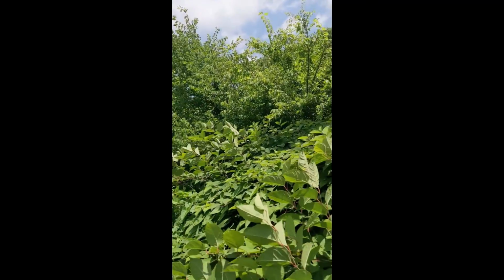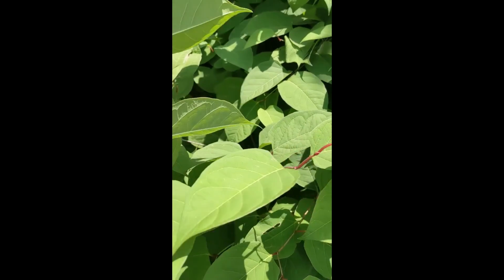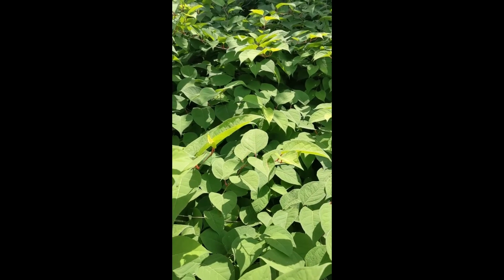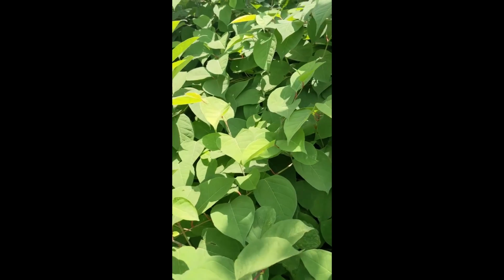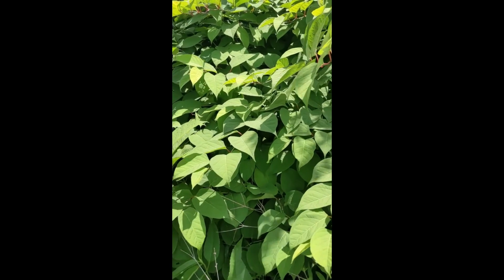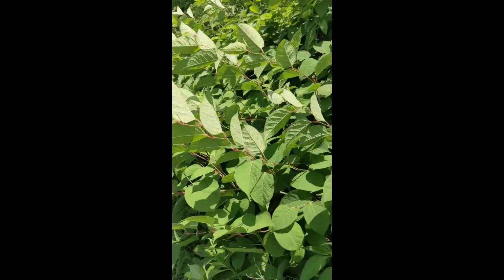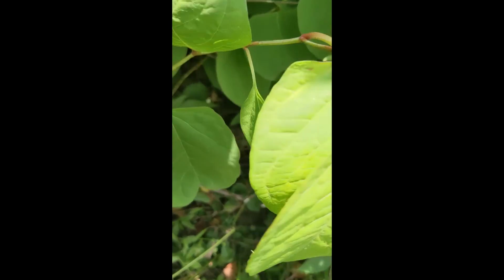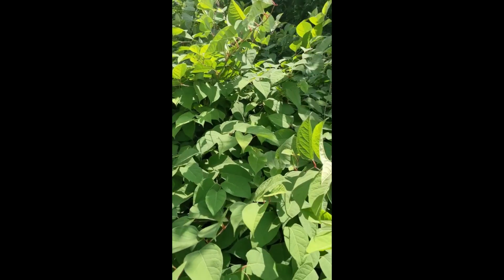Japanese Knotweed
Japanese Knotweed (Reynoutria japonica)